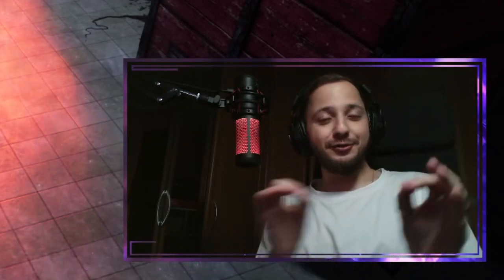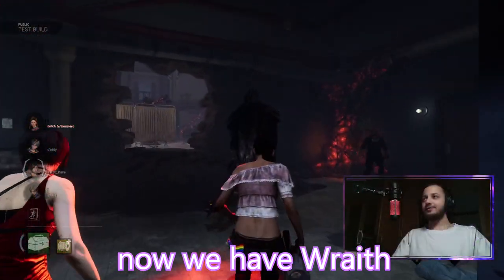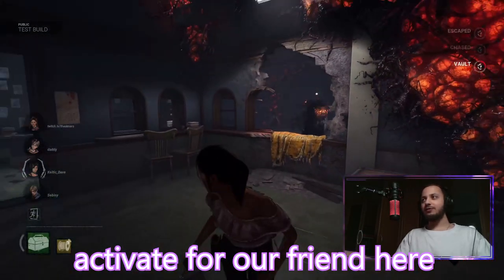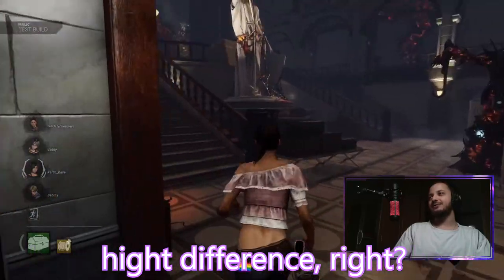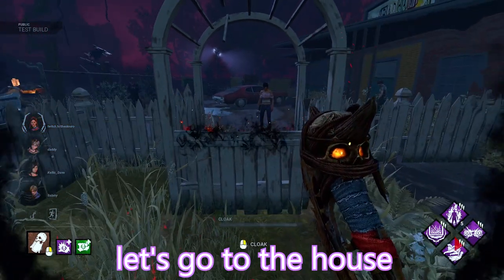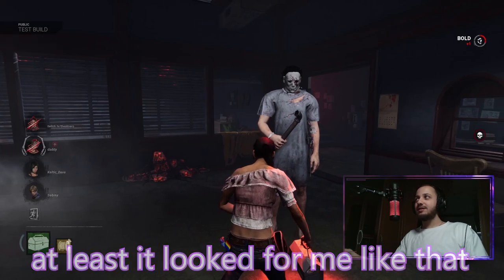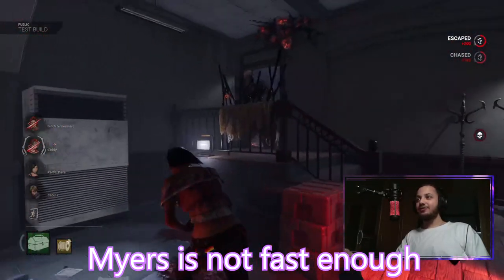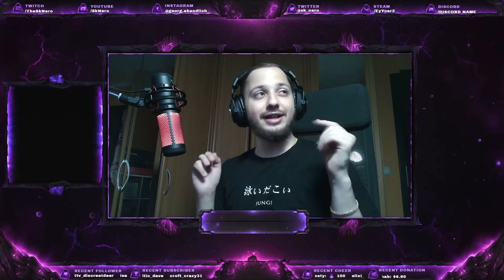Wraith's Vault Speed Breaks the Game? | Dead by Daylight | Superior Anatomy / Fire Up / Bamboozle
●Open it!
» Links «
» Other stuff «
League of Legends name: SkNero
» Thanks to «
ChidDeja, Sebiny, Keltic_Dave and Schil
for helping with the video
» MUSIC «
» GAME «
Dead by Daylight by Behaviour Interactive